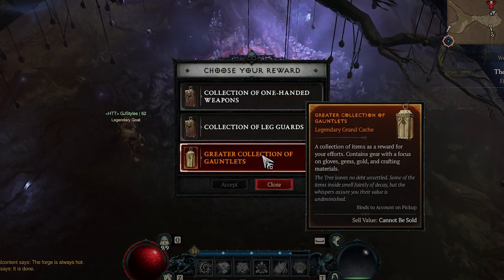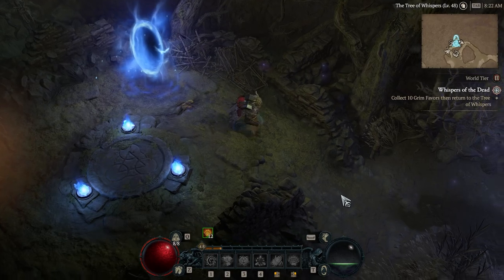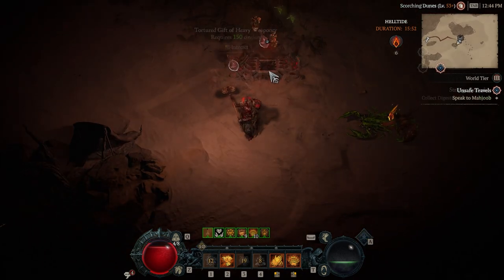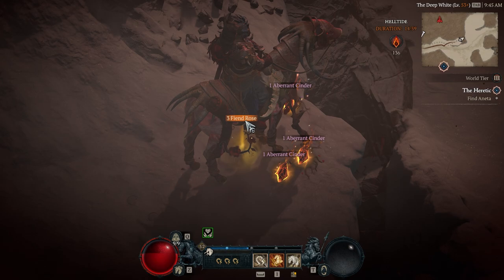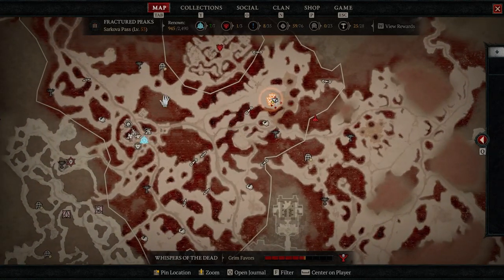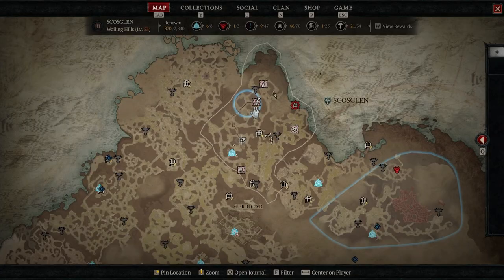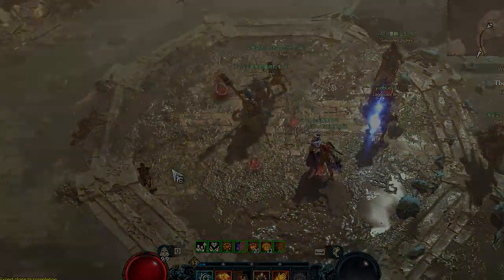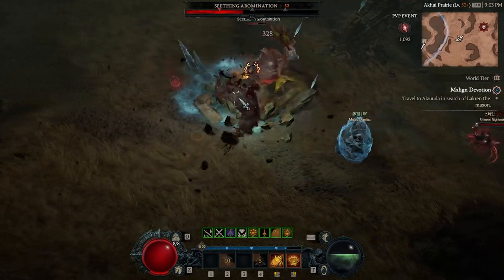The BEST Endgame Routine to Do After the Diablo 4 Campaign: FASTEST Path to World Tier 4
Stay a while and listen to my top tips for getting the most out of each endgame Diablo 4 event like Helltides, Whispers of the Dead, Nightmare Dungeons, Renown, and even Fields of Hatred, AND how to STACK multiple of them at once!

This video does NOT contain story/campaign spoilers!

The EASIEST Way to Determine if an Item is an Upgrade in Diablo 4 (for Leveling)

0:00 Intro / How to Easily Benchmark & Prepare Yourself Against the Capstone Dungeons
3:02 A Quick Note on Unlocking the Tree of Whispers (Save it for Nightmare!!!)
4:06 How to Get the MOST from Helltides (Top Tips) | The BEST Activity for World Tier 3
11:15 INSANE Fields of Hatred Strategy | The SECOND Best Activity for World Tier 3
14:02 The THIRD Best Activity: Renown Leveling Tips
14:45 Rarer Events: World Bosses & Gathering Legions
15:52 Tips for Nightmare Dungeons
18:21 How to Prepare for World Tier 4: Torment

Helltide Mystery Chest (Tortured Gift of Mysteries) ALL Known Locations (so far)

Diablo 4 Interactive, Saveable Map (Track Altars of Lilith and More!)